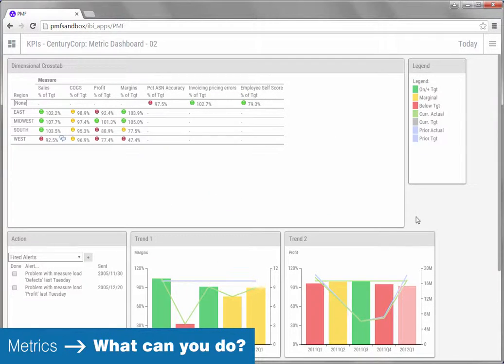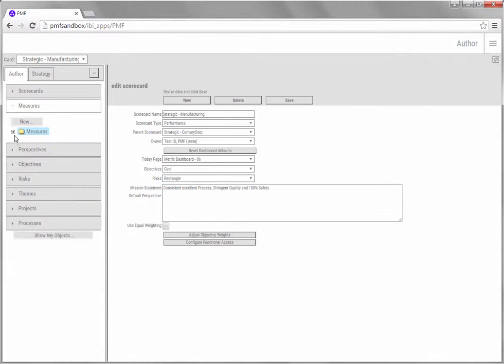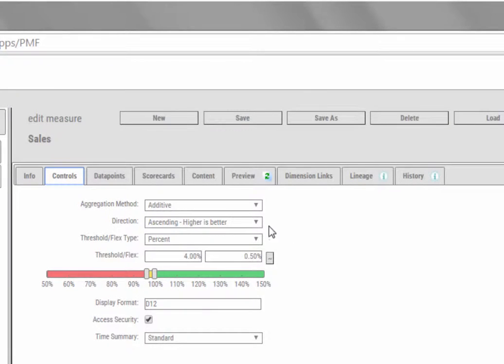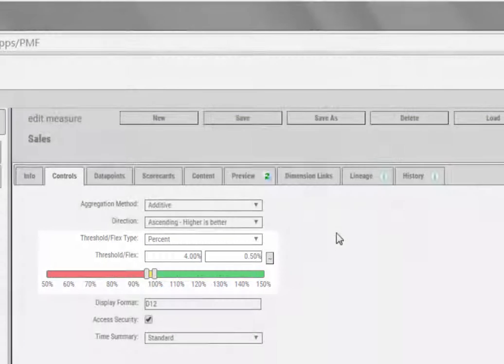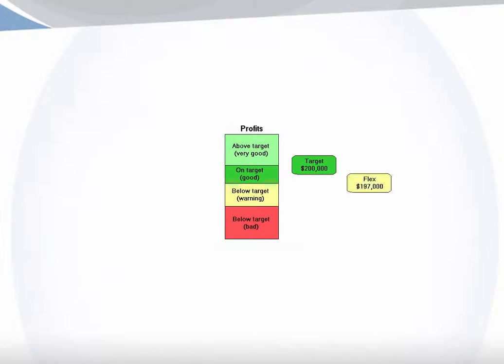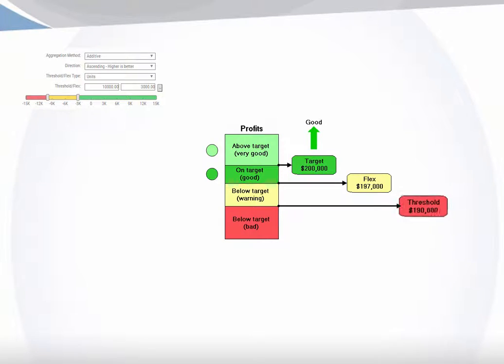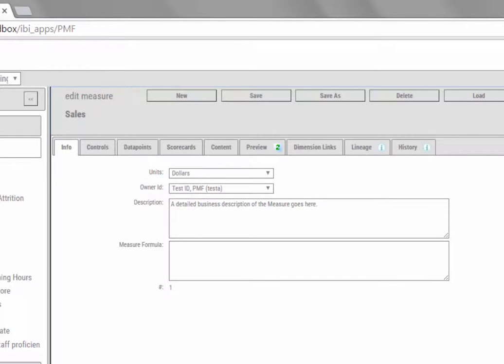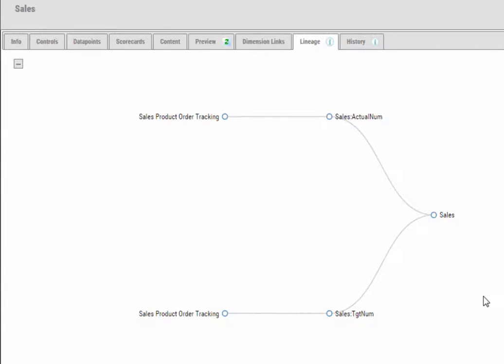Metrics: What can you do with Metrics in PMF?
Metrics are of central important to you and to PMF and are used to monitor key subjects and the causes to be improved in your organization. Watch this overview and see  how PMF gives you total control over your metrics.